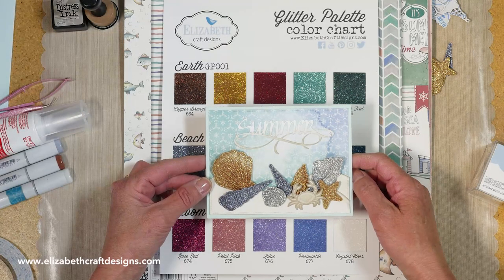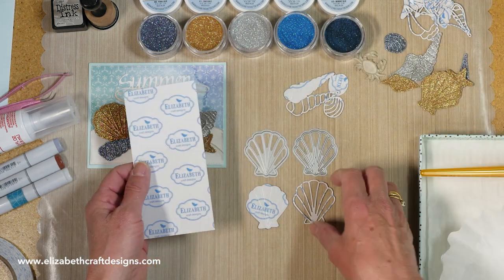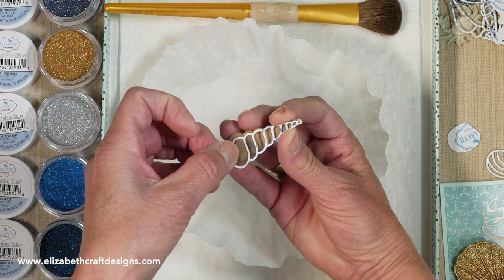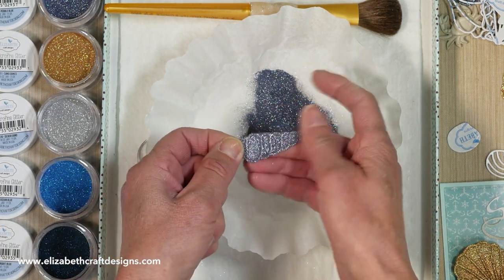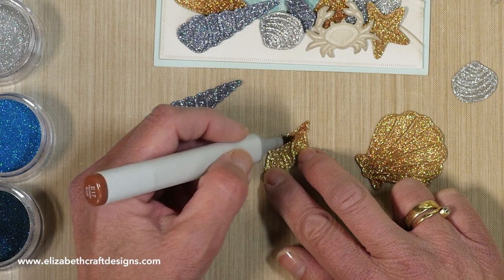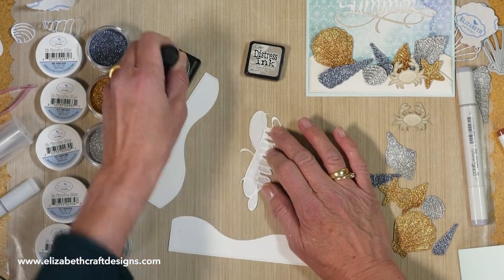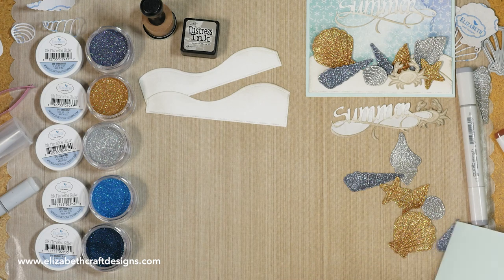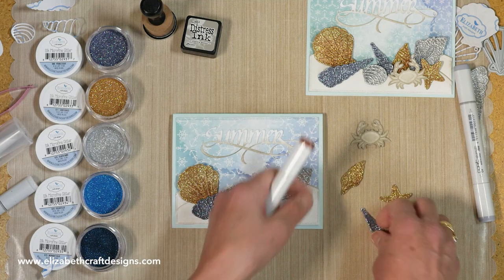Summer Card with Beach Glitter Palette | Technique Friday with Els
Join Els for a sparkling, summer-themed card featuring the brand new Beach Glitter Palette!

Other
Kraft paper
DIY ‘Glitter Tray’: Cover a shallow tray or shoe box/gift box lid with Swiffer brand sheets; Use coffee filter for glittering
Pumice Stone Distress Ink
Mini Ink Blending Tool
Clear Silicone
C4 Cool Gray & E17 Reddish Brass Copic Markers